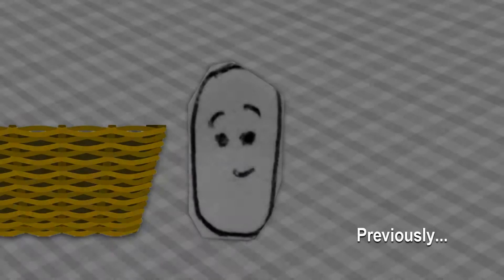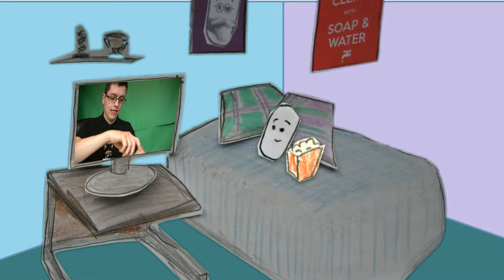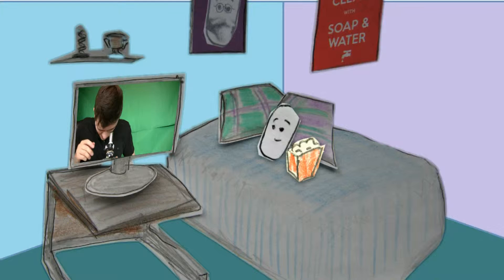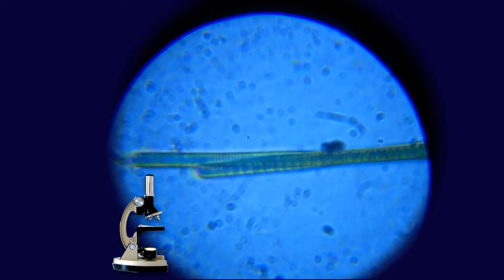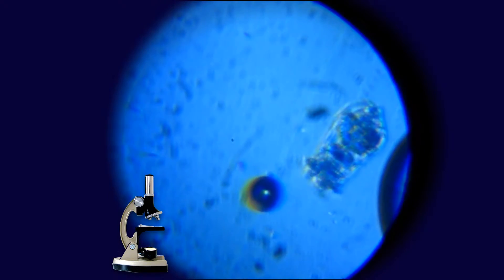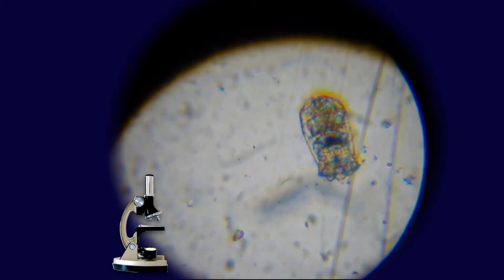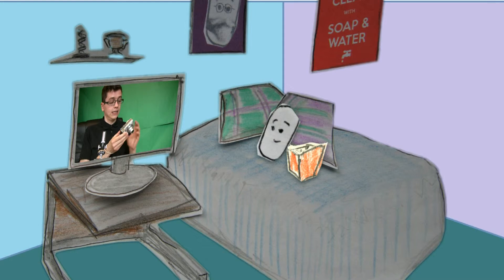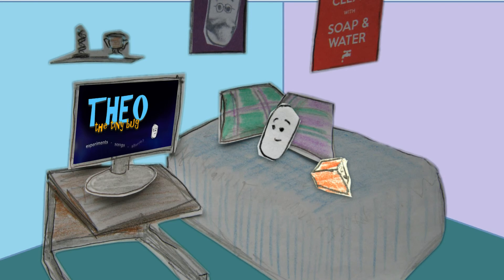Animals with... wheels? - Pond life under the microscope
We're looking at pond water under the microscope - it's pretty cool! We find some "wheel animals" or rotifers, which seem tiny to you, but they're still enormous to a bug like me!